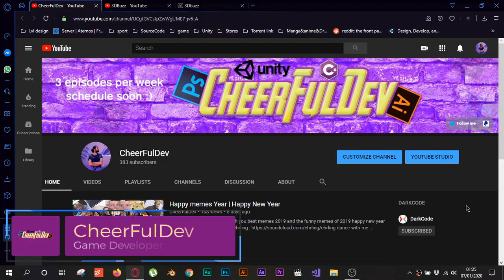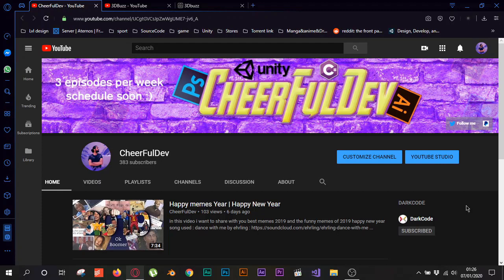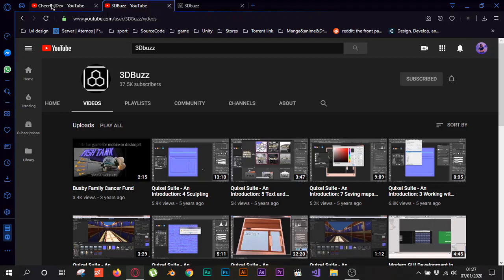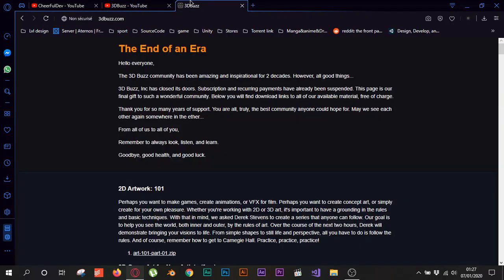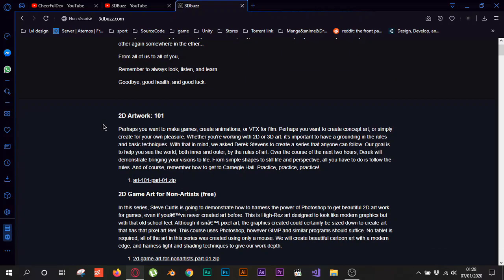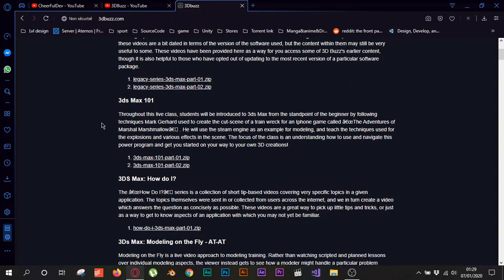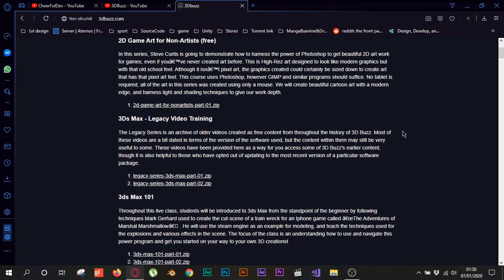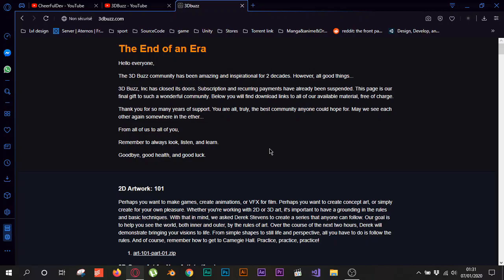3DBuzz Premium Courses Free .... and This is why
in this video i share with you all the resources from 3DBuzz for free

you can learn Unity 3D, C++, Blender and 3Ds max and a lot of stuff from this website
the guy who created 3Dbuzz died from cancer.. May god bless his soul, and screw cancer...
even in his fight, the 3DBuzz team did think about what will be better for you guys, and they decided to share everything for free, so the legacy will continue...

all Courses Free and all Resources Free to download

if you get any error just ignore it and access the website

also i think there will be a torrent link soon when it's available i will share it with you guys too